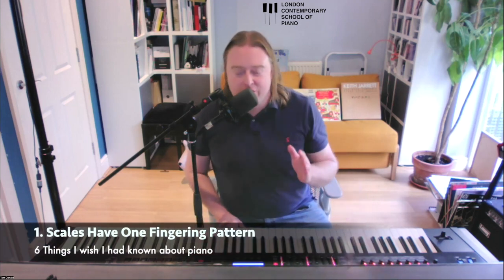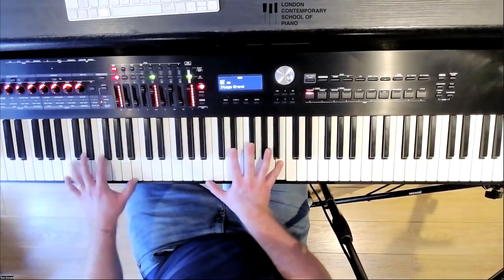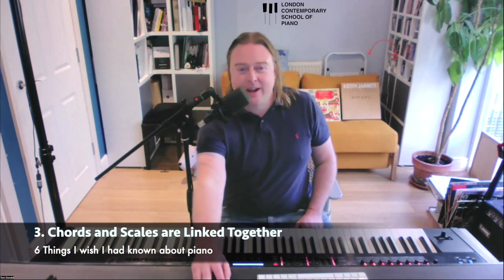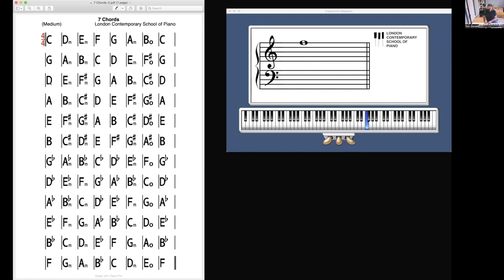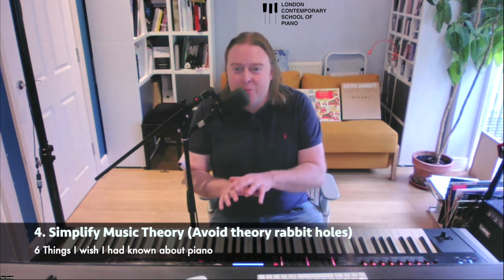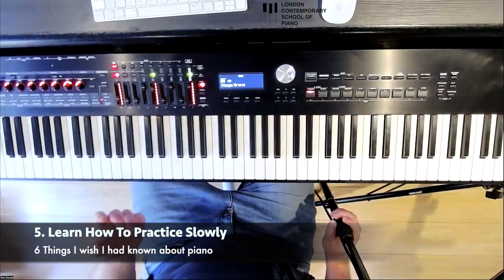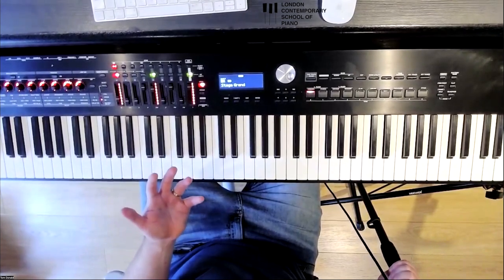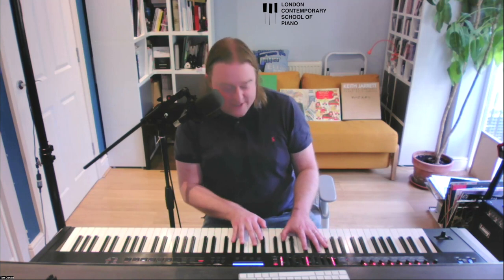6 Things I Wish I Knew Before Starting The Piano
“I wish I knew this before”! Sounds familiar? Learn 6 things every beginner piano player needs to know if you are seeking top tips for getting better at piano faster.

This need to know piano tutorial will reveal best piano tips and tricks on learning piano chords and scales, piano practice tips and much more!

If you want to progress fast, do not ignore these must know piano tips in this beginner piano lesson, as they will get you to the next level before you know it. But more importantly, these beginner piano tips will inform your deeper understanding of music inner workings from the start.

If you like to learn more how to play piano for beginners and start with best piano chord progressions, watch this video next:

Join THE COMPLETE MUSICIAN: Piano Essentials Online Course with Tom Donald which will transform your musical journey (live interactive sessions start on 7th June 2023):

If you enjoyed this ‘I wish I knew’ piano tutorial and would like to get more top tips on learning piano basics and much more, make sure to subscribe to our YouTube channel right here: